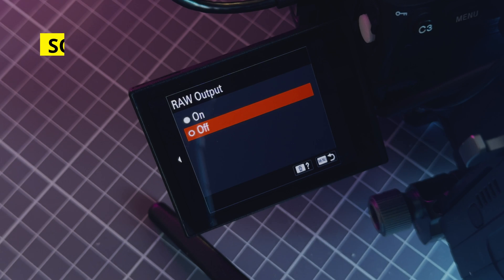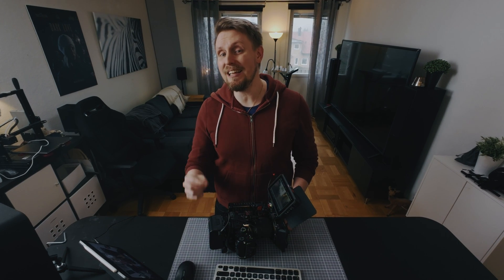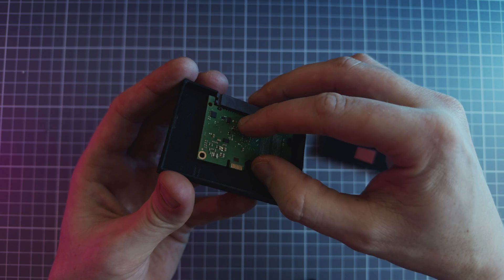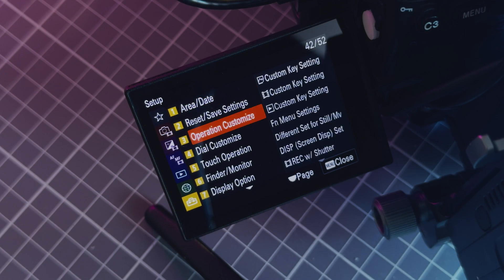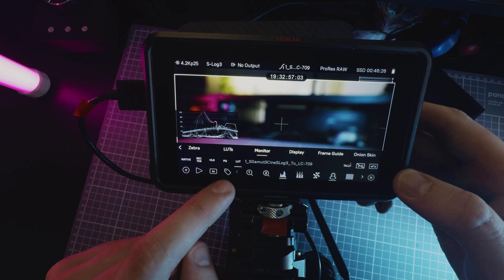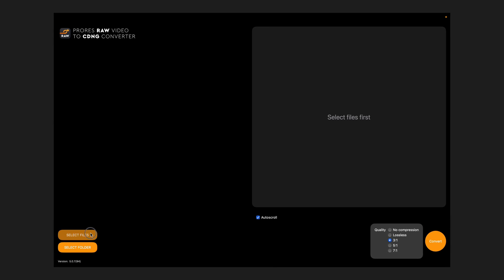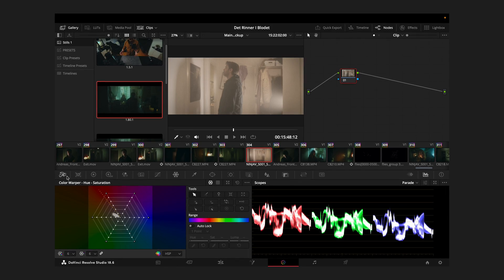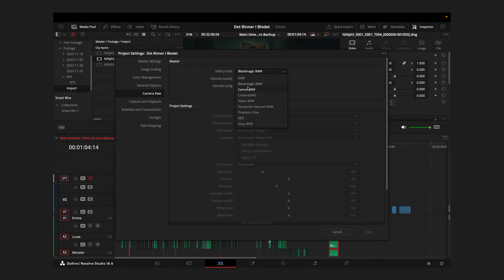How to use Sony camera, Prores RAW and Davinci Resolve!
Want to know to work with Prores RAW enabled Sony cameras, Prores RAW and Davinci Resolve? Here's a quick rundown, enjoy! :)

If you enjoy my work and want to contribute to my next short film - consider buying me a digital coffee!

⏱️TIMESTAMP⏱️
00:00 Intro
00:21 Get all the storage you can get!
01:17 Recording media for Atomos Ninja
02:01 HDMI-cables!
02:13 Setting up a Sony A7SIII
03:11 Getting footage to Davinci Resolve
03:32 Workaround
03:51 Raw Converter app
04:16 Importing CinemaDNG into Davinci Resolve
05:41 Outro